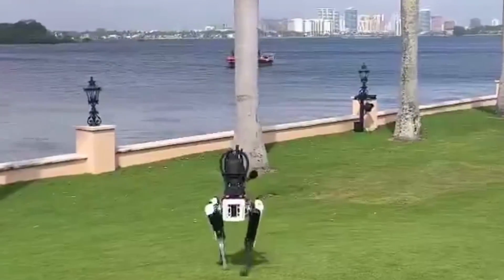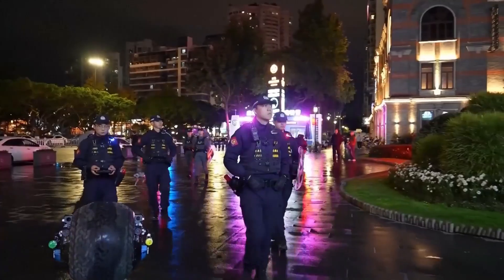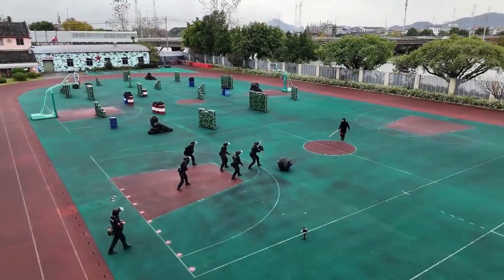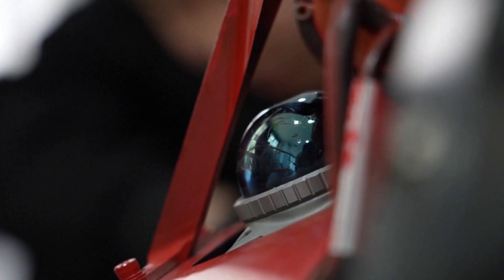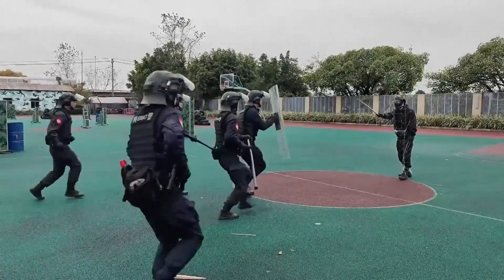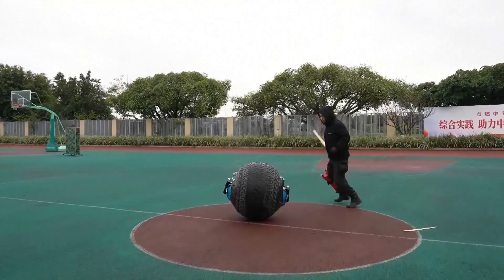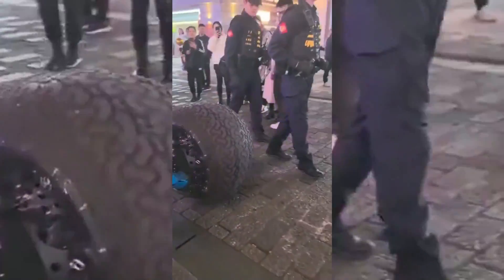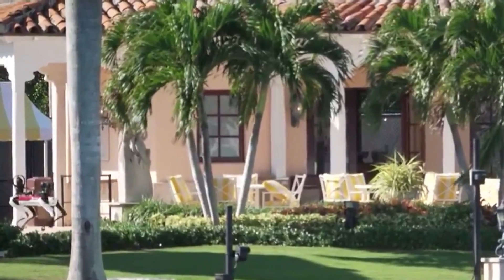How the AI Spherical Robot Police of China Can Make Arrests and Stop Fleeing Suspects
AI Spherical Robot in Action in China: Fresh Details Emerge.

If you want to try Eleven labs for free here is the
This is my email if you need to convert your text to speech with 11 labs or revoicer through my help without a subscription

By now, we all know that the future of law enforcement will likely be shaped by robots, free from corruption and capable of providing equal service to everyone. In this video, we dive into China's groundbreaking spherical police robot, a cutting-edge invention currently being tested in Wenzhou City. This revolutionary robot is more than a futuristic concept—it's a fully functional security device designed for extreme environments and confrontational scenarios.

Covered in heavy-duty tire tread and equipped with cameras, lights, and sensors, the robot is capable of reaching speeds up to 35 km/h while maintaining its balance, even when struck or kicked. Its unique momentum wheel design, developed by engineers at Zhejiang University, ensures stability in any situation. With features like net guns to immobilize suspects and loudspeakers for specialized applications, this robot is setting the standard for versatility in public safety.

Beyond its impressive capabilities, the spherical robot highlights a significant trend in the global security industry. The market for security robots, valued at over $16 billion in 2023, is projected to grow to $45 billion by 2032, signaling a massive shift toward AI-driven solutions in policing and beyond.

Watch as we explore how this incredible machine is transforming law enforcement, from supporting officers in dangerous situations to providing innovative applications across industries. Could this be the future of public safety? Tune in to find out!